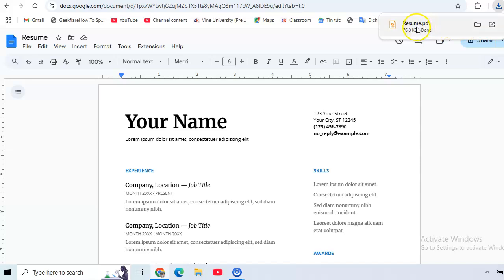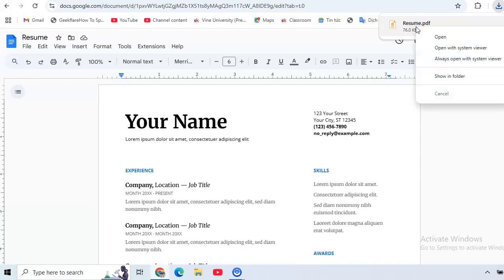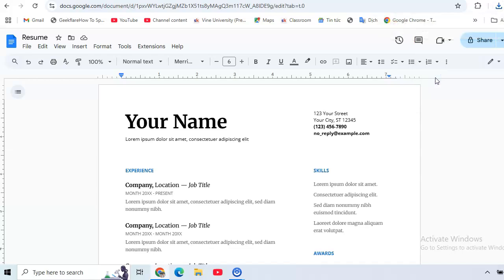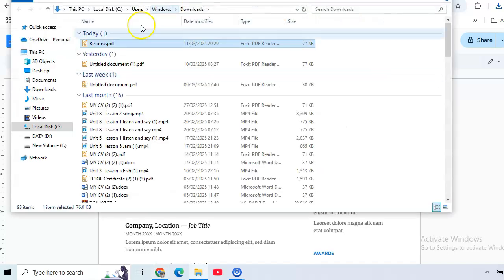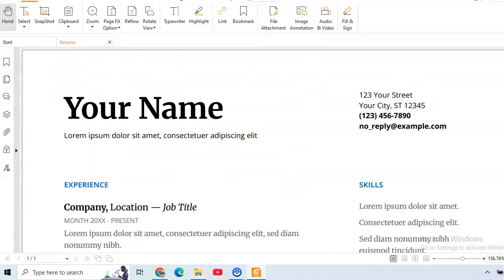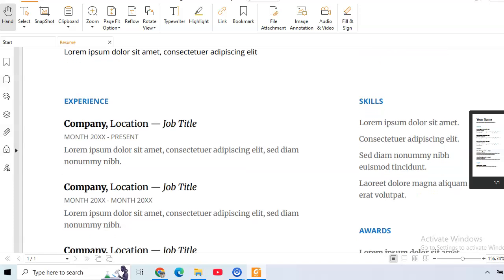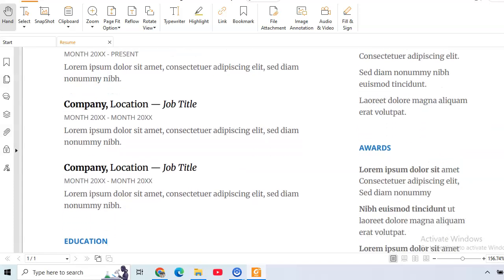How To Convert Google docs To PDF (Full Guide)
In this tutorial i will show you How To Convert Google docs To PDF (Full Guide)